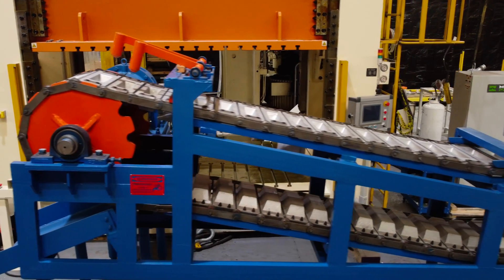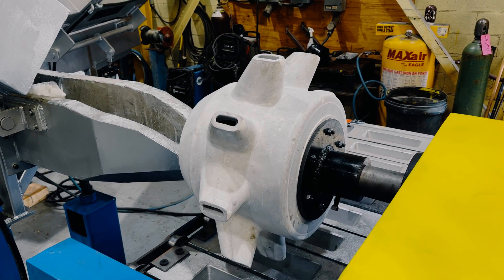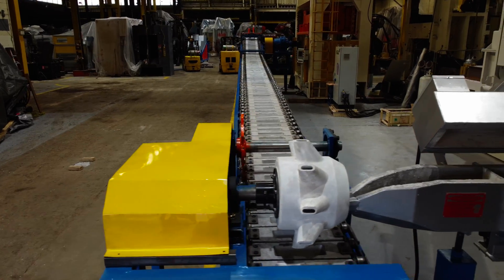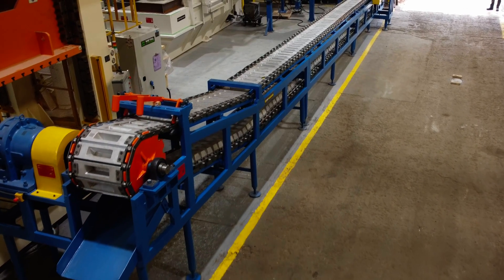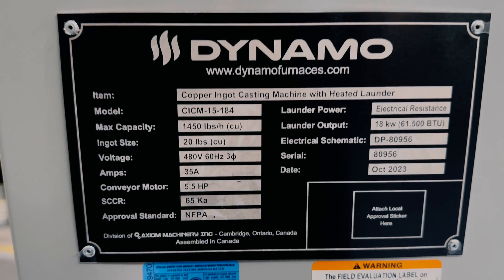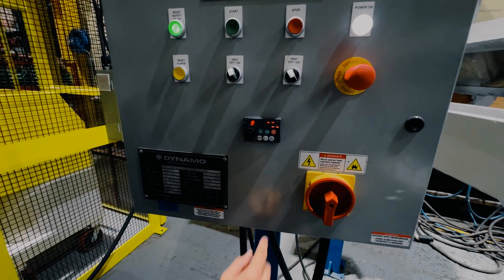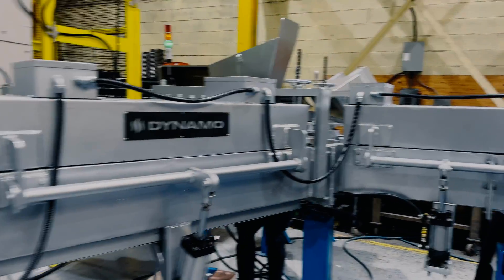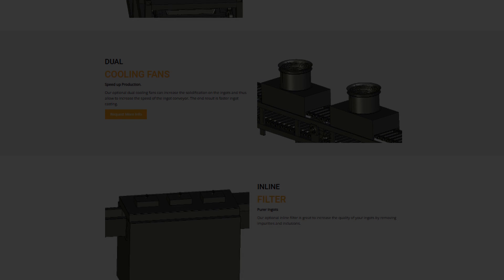Dynamo - Ingot Casting Machine With Launder System - Model CM-A-190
Ingot Casting Machine, also known as a ingot casting line, is easy to operate and simply designed for low maintenance. Make your own aluminum ingots quickly and economically. It is available with a number of options to increase efficiency and speed up production.